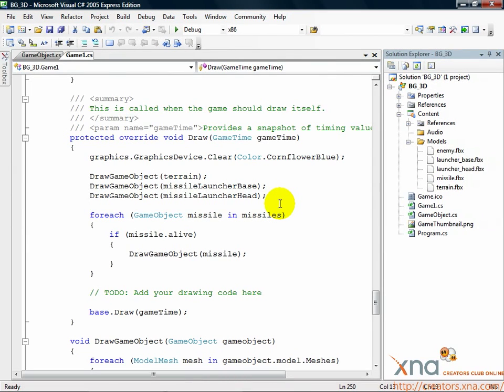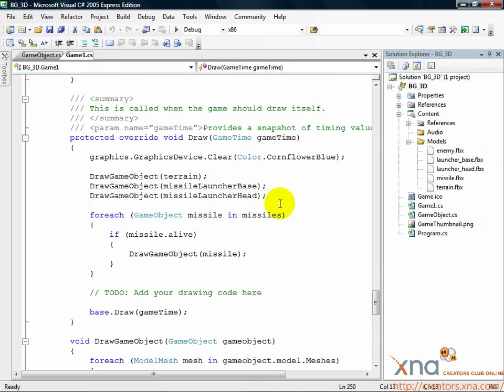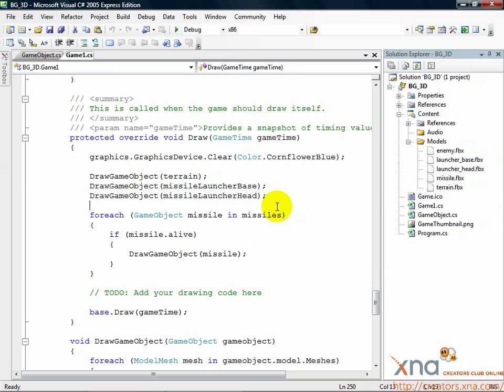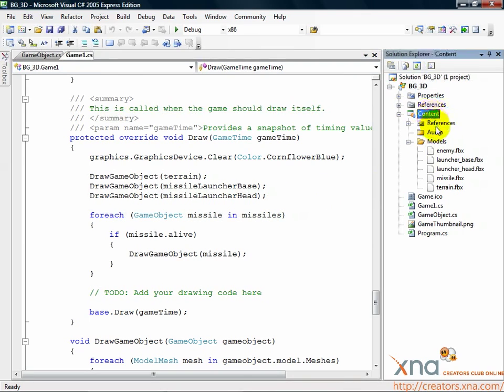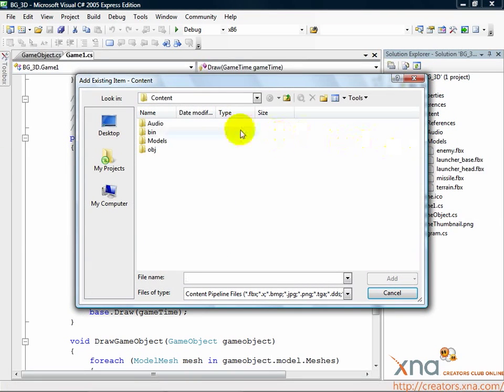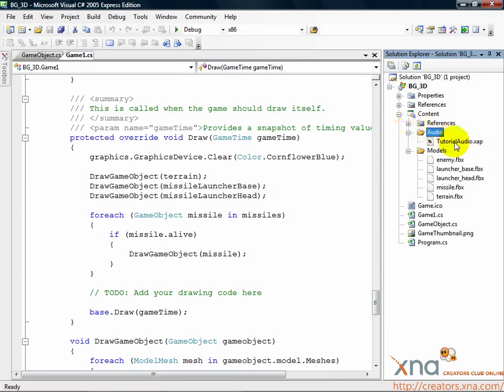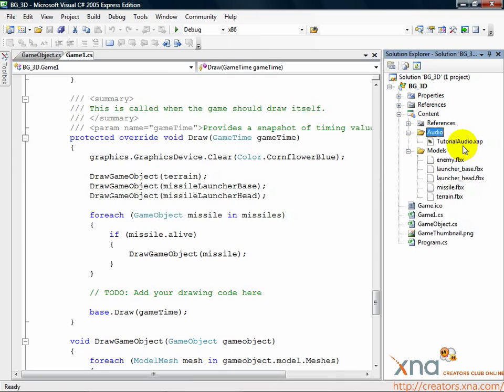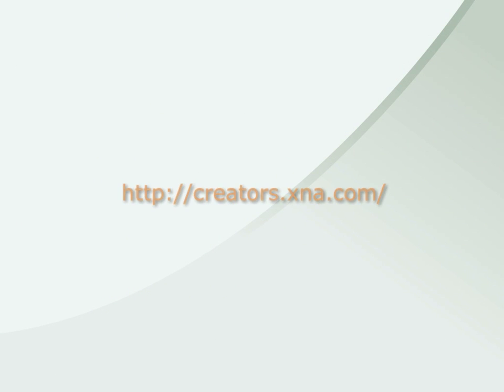3D Tutorial, Chapter 8.4 / Beginner's Guide to XNA Game Studio 3.0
Chapter 8: Making Sounds / Step 4: Add Project to Solution Explorer